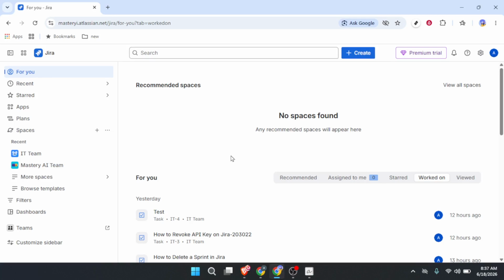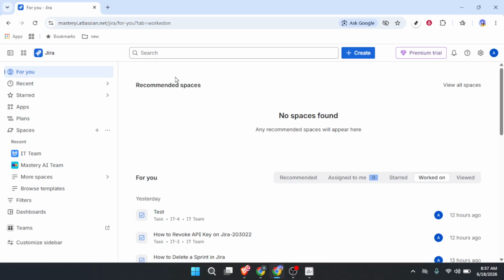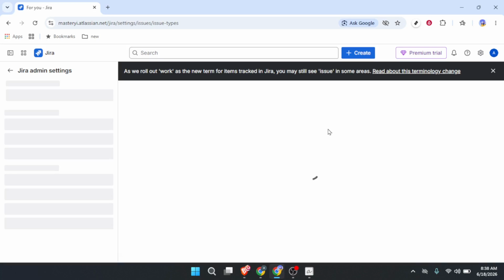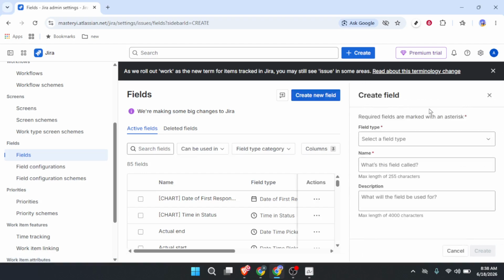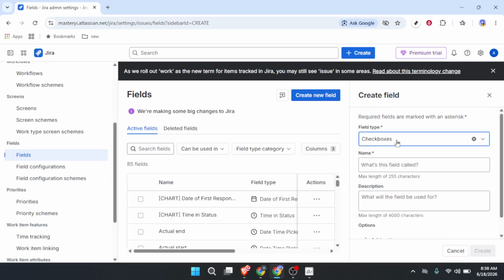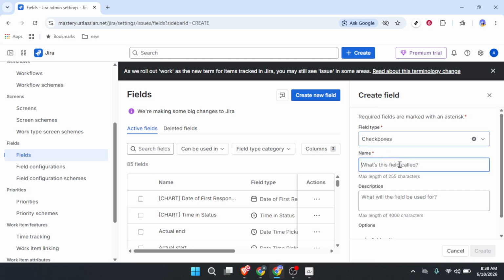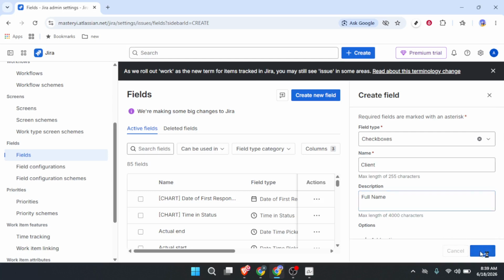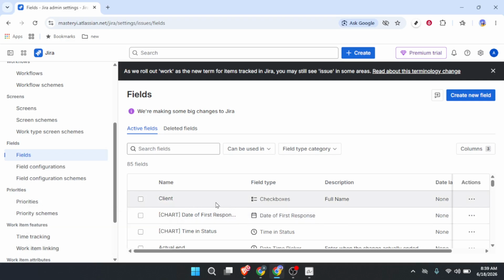How to Create Custom Fields in Jira (Tested)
In this video, we discuss how to create custom fields in Jira to track specific data like project deadlines, client names, or budget numbers. Learn to add custom fields in Jira and set up custom fields for your projects in under 5 minutes. We cover navigating to Jira settings, choosing the right field type, and activating your new field for use.

00:00 Introduction to Custom Fields
00:14 Creating Custom Fields in 5 Minutes
00:35 Navigating to Jira Settings
00:57 Opening the Settings Menu
01:08 Accessing Work Items Configuration
01:27 Selecting the Fields Option
01:38 Finding the Create New Field Button
01:49 Choosing the Correct Field Type
02:14 Selecting Checkboxes as Example
02:30 Naming the Custom Field
02:49 Adding a Field Description
03:04 Creating the Custom Field